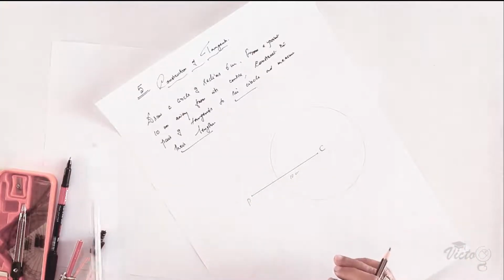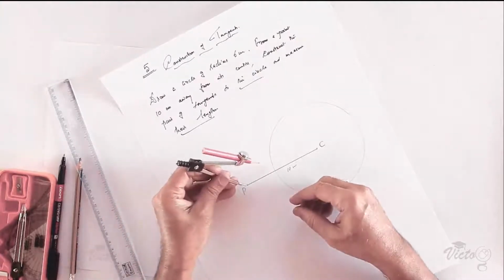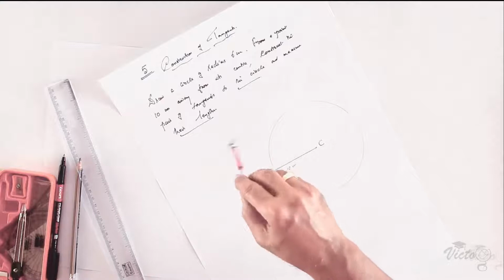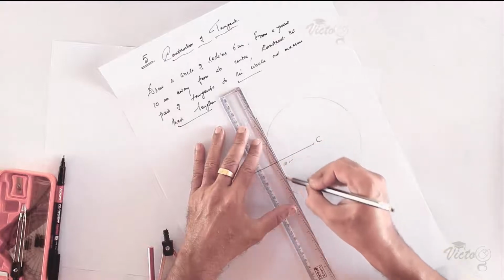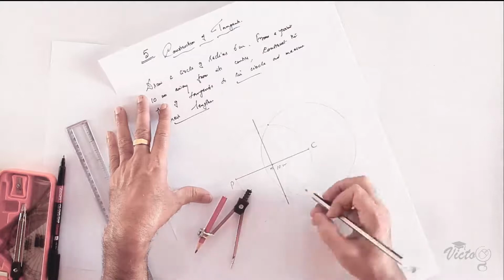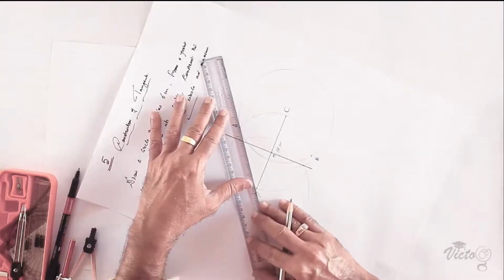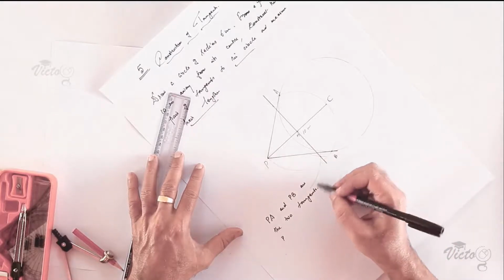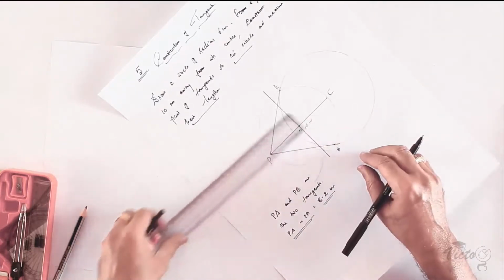CBSE CLASS 10 MATHS / Constructions 5 Excercise 11 Q 1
PROVIDING
MATHEMATICS for Class X CBSE NCERT
Contents

Constructions
 11.1 Introduction 11.2 Division of a Line Segment 11.3 Construction of Tangents to a Circle 11.4 Summary
Constructions Overview
Constructions 10Excercise 11  Q 6
Constructions 1Division of a Line Segment
Constructions 2EXERCISE 11 1 Q 2
Constructions 3 Excercise 11 1 Q 3
Constructions 4 Excercise 11 1 Q 6
Constructions 5 Excercise 11  Q 1
Constructions 6 Excercise 11  Q 2
Constructions 9 Excercise 11  Q 5